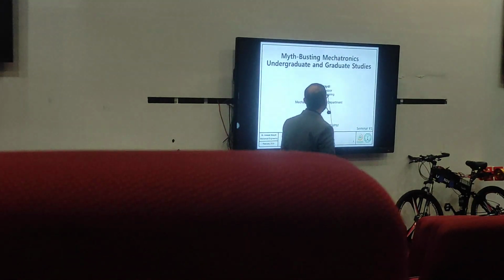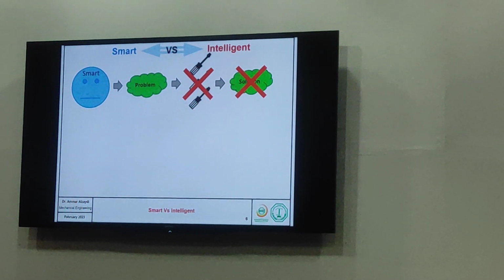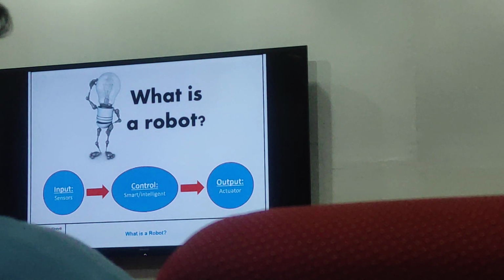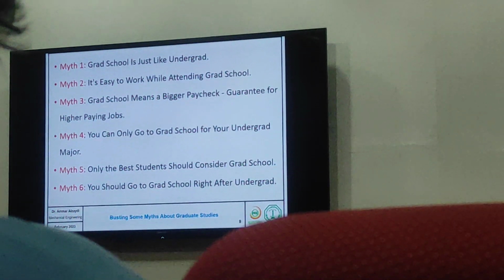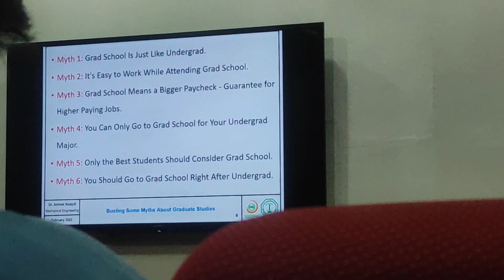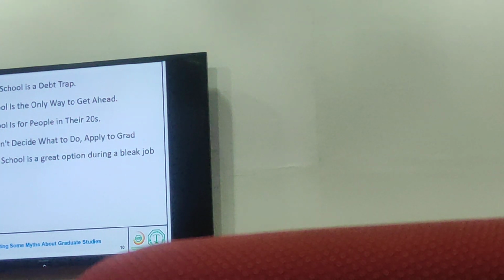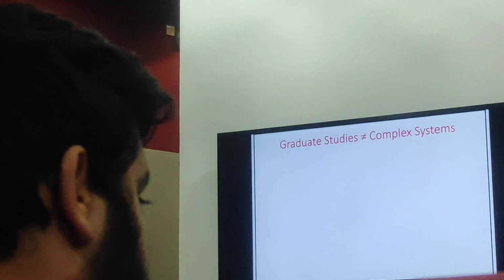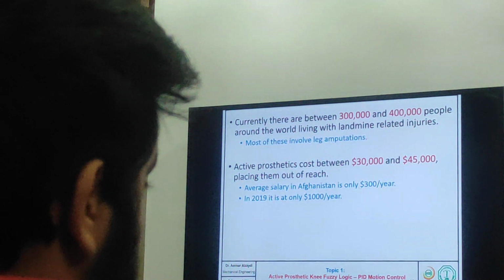365 Days at KFUPM || Seminar on Myth busting Mechatronics by Dr. Ammar (Part 1)